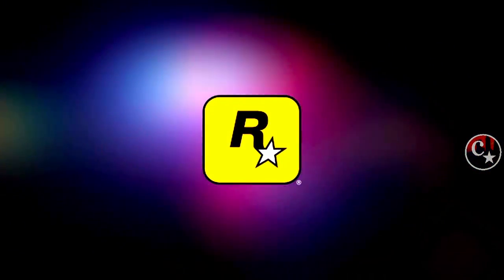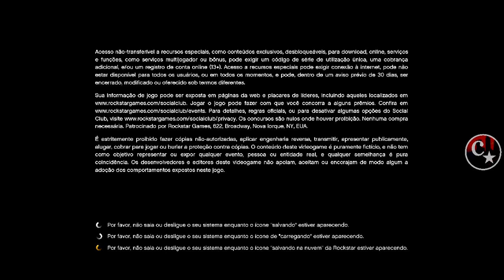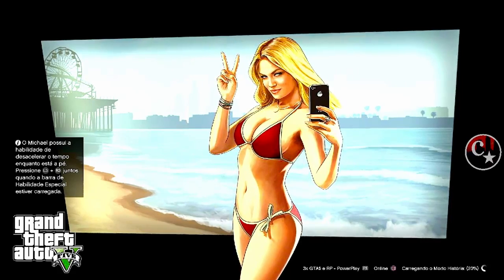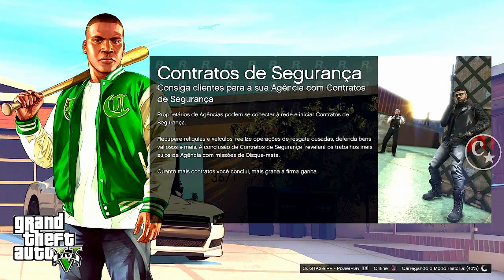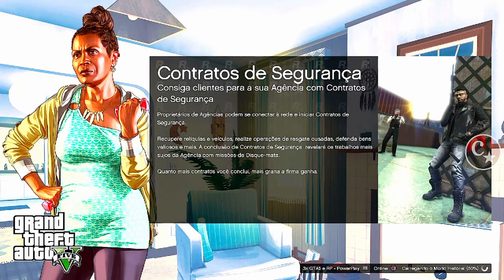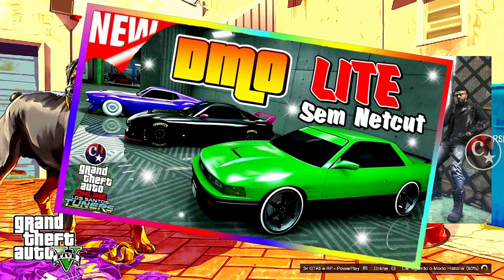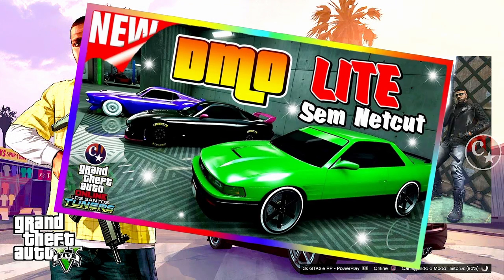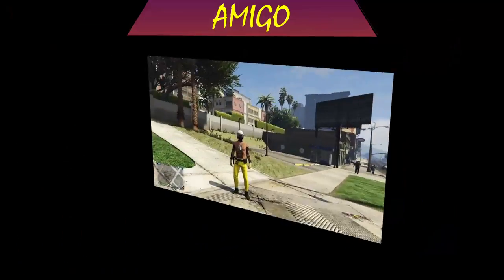💥BRAND NEW💥IMPORTAR 2 VEÍCULOS no DMO😂MUITO FÁCIL (SEM NETCUT)SÓ PS4/PS5 GTA5 ONLINE🔞🌐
▬▬▬▬▬▬▬▬▬▬▬ஜ۩۞۩ஜ▬▬▬▬▬▬▬▬▬▬▬▬▬▬
▓▓▓▒▒▒░░░ LEIA A DESCRIÇÃO DO VÍDEO ░░░▒▒▒▓▓▓ ▬▬▬▬▬▬▬▬▬▬▬ஜ۩۞۩ஜ▬▬▬▬▬▬▬▬▬▬▬▬▬

💥CARROS MODDEDS💥& CONTAS UPADAS P/ PS4:
♠ COMANDO CV74 - NOVO COMANDO
🎮 ID: PS4 - Capitaocaverna74 👈
🎮 ID: PS4 - Capitao74caverna 👈
🎮 ID: PS4 - Ccaverna74 👈
🎮 ID: PS4 - Capitao_74 👈
🎮 ID: PS4 - Capitao-74 👈

🌟🌟 CANAIS PARCEIROS 🌟🌟